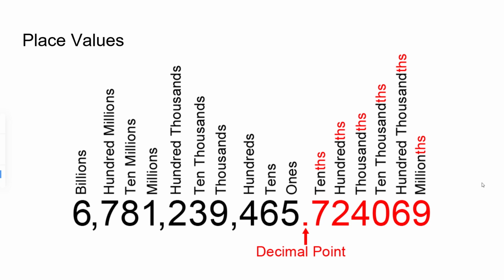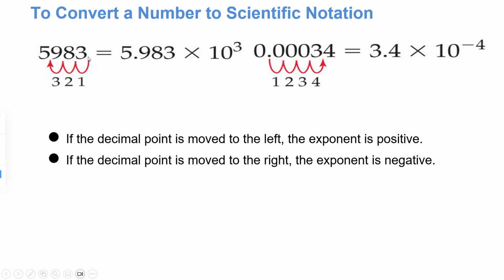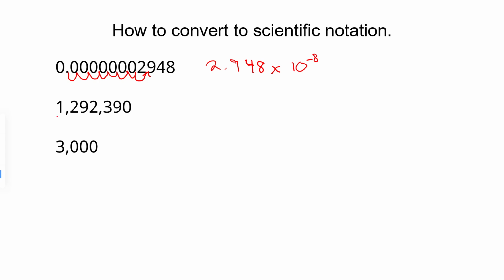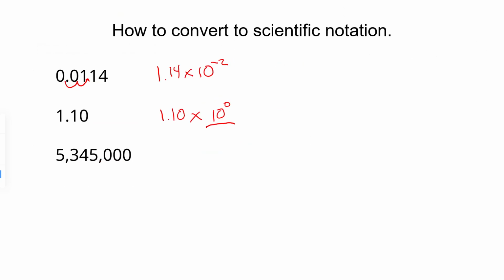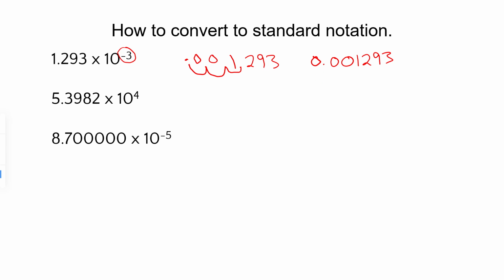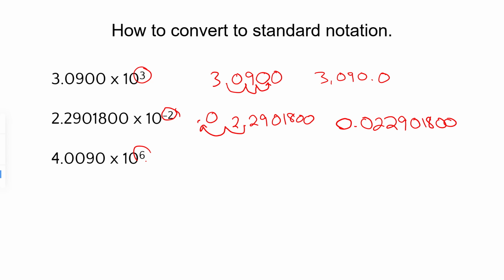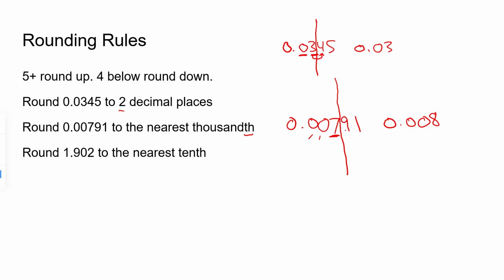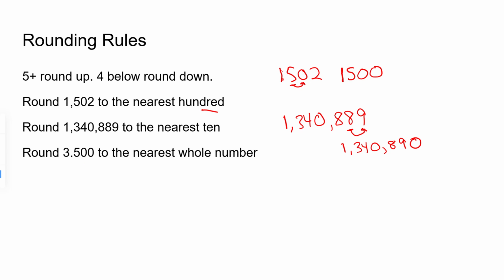Scientific Notation and Rounding